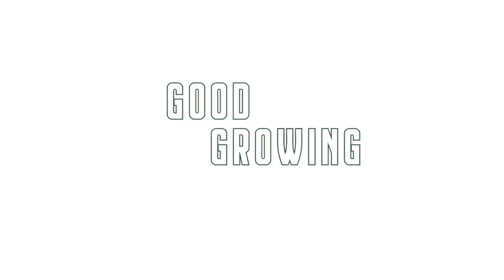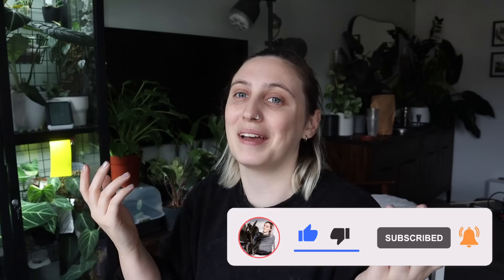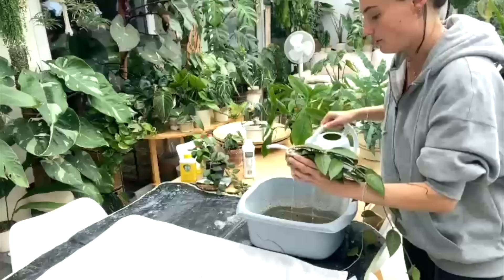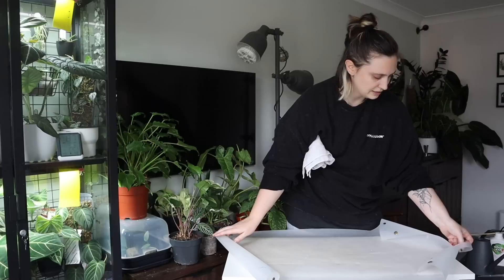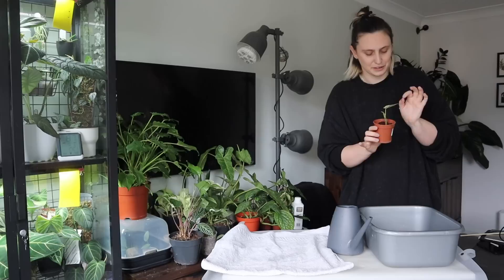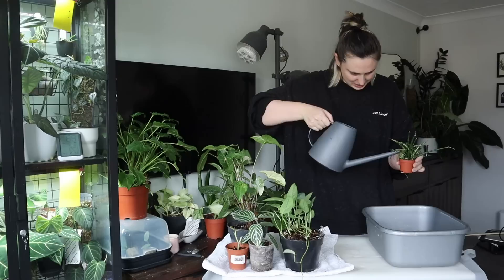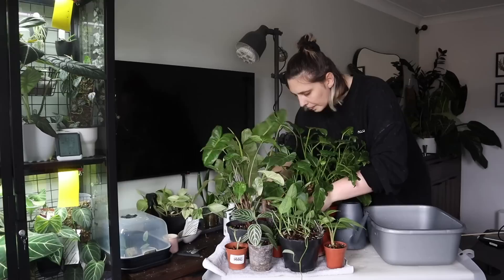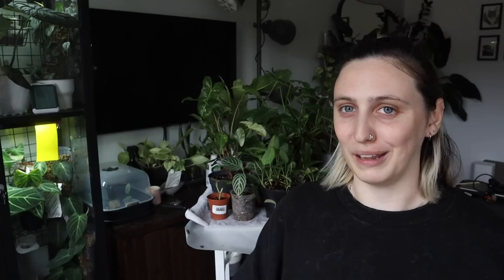Trying a Different Watering Method 💦🪴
I've been watering the same way my entire plant parent life, so I figured it was time to give something different a go! There's defo some things I'm going to try to bring forward!

THE JUNGLE HAVEN:
YouTube -  @The Jungle Haven

TIMESTAMPS:
00:00 Intro
01:25 Claire Explains Her Method
03:46 The Main Differences
05:11 Trying Her Way
19:50 My Thoughts
27:05 Outro